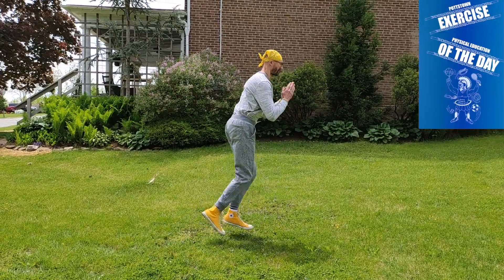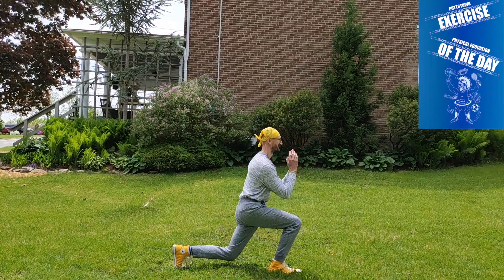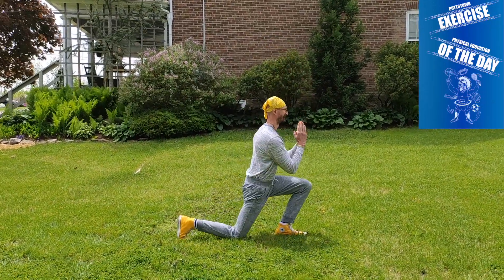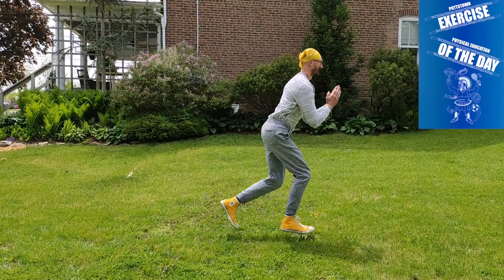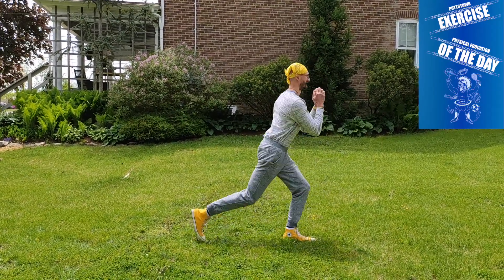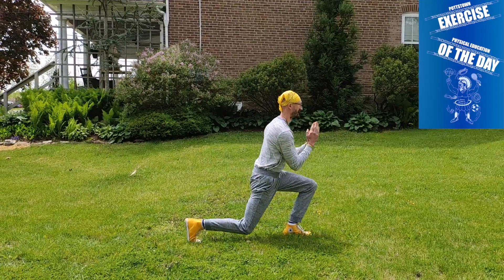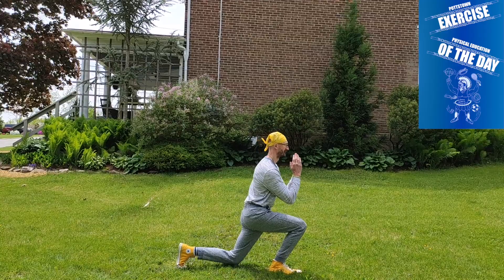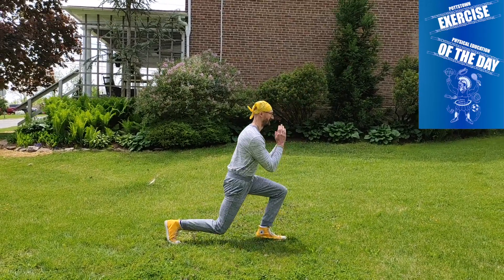Pottstown Physical Education Exercise of the Day 5/21/2020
5/21/2020- Today's Exercise of the Day is the scissor jump lunge!